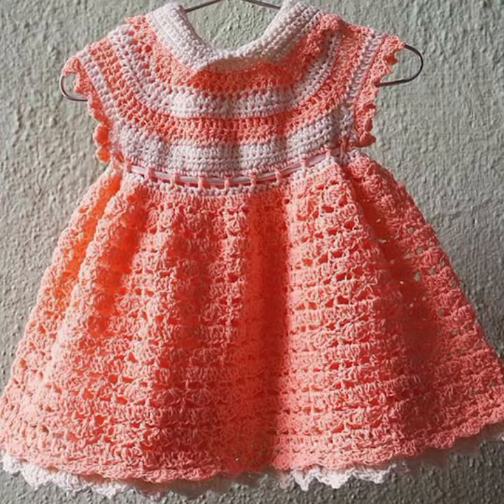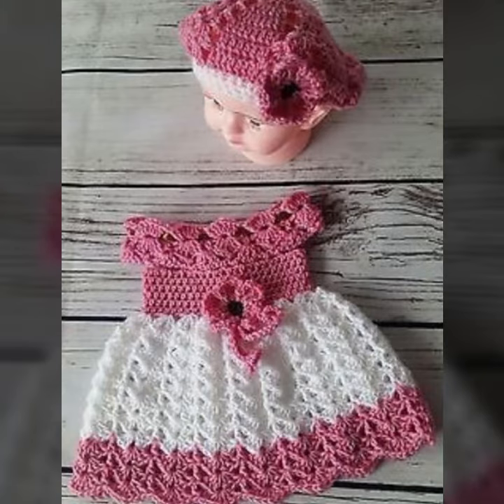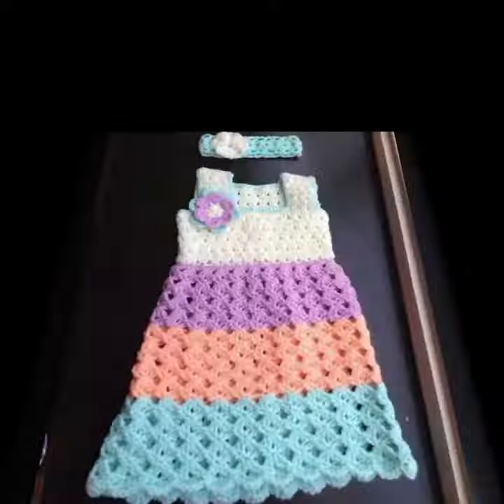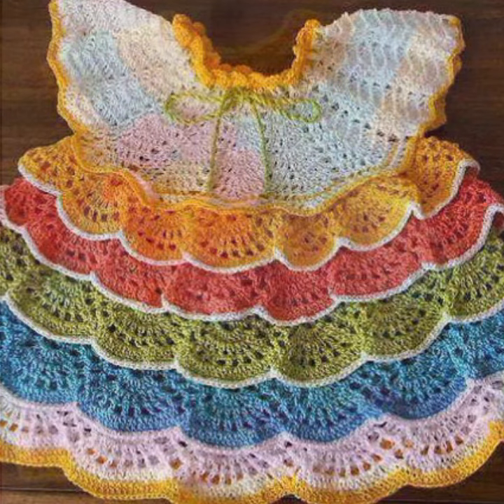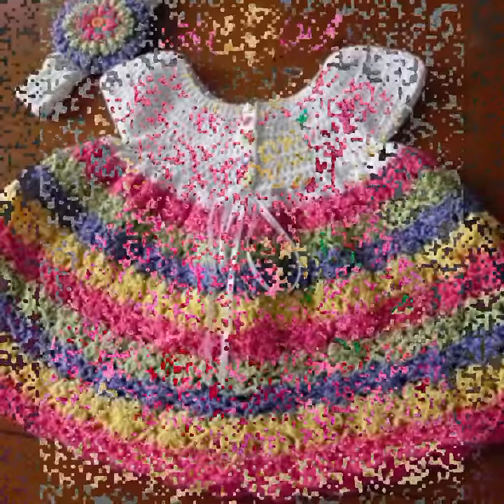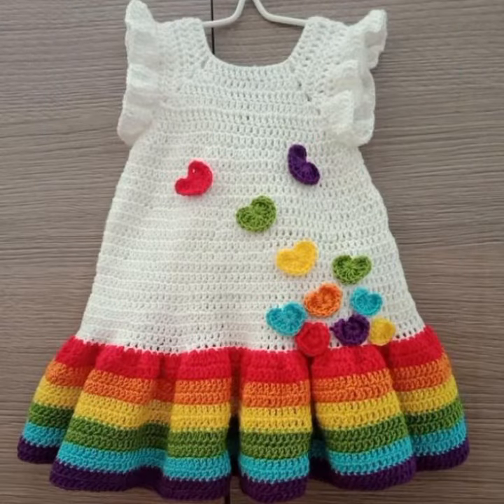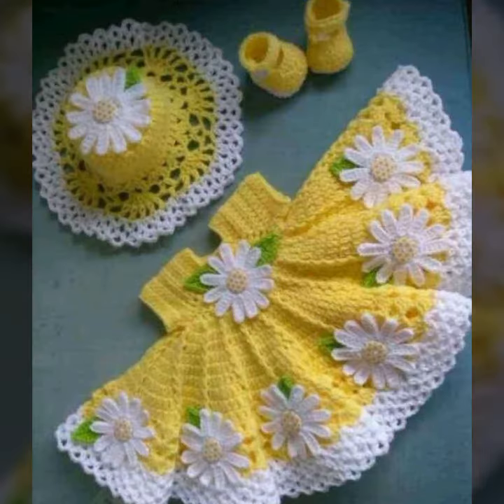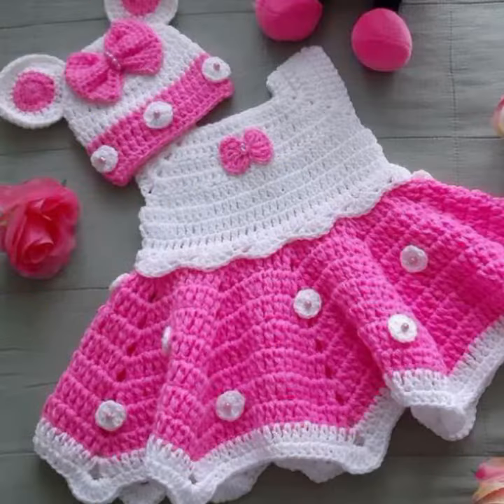fantastic ideas for babies of crochet frocks patterns